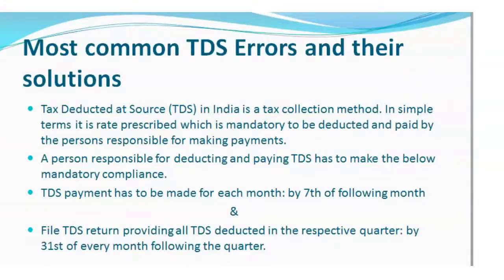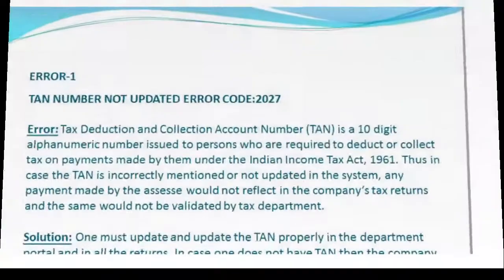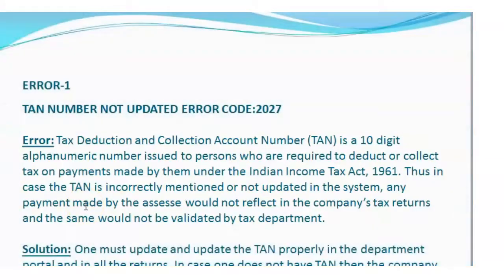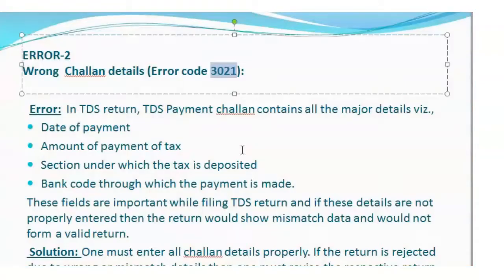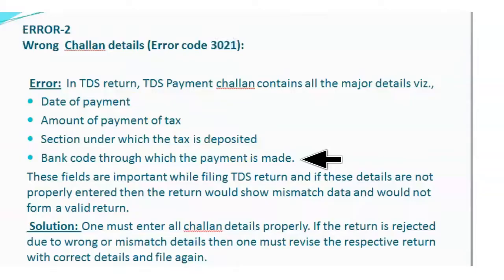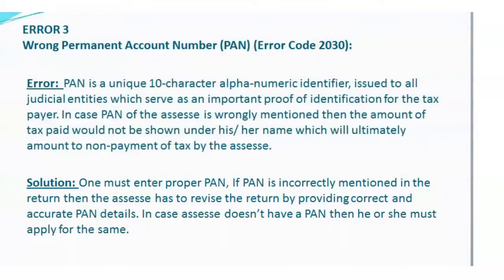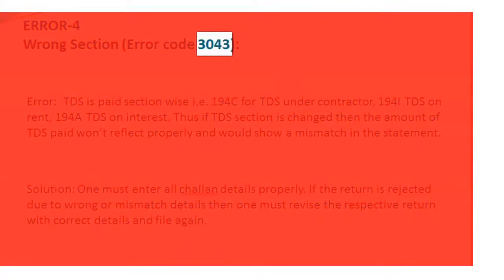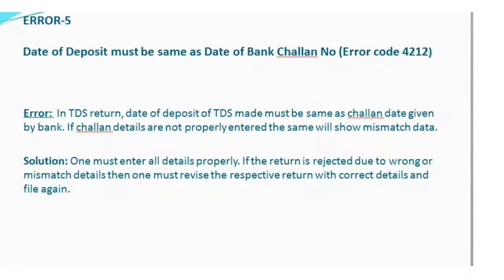FVU Validation Errors - Salary TDS Return For 24Q Filing Submission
This is my first video on IPTM channel, I explain in this video about error and their solutions while validating Returns.

Voice:
Credit: Team IPTM and My Batch Mates ( Poonam ,Versha ,Ekta ,Mahesh ,Juanita ,Mounika ,Saurabh ,Neha ,Devashree ,Sonali ,Parivas ,Ila ,Kavya ,Akshata ,Meenu ,Rajlakshmi ,Nikita ,Kusum ,Shivani ,Sanjana ,Sonam ,Deepali)